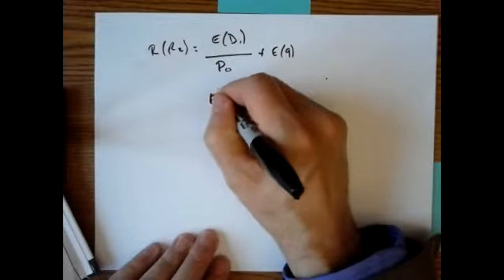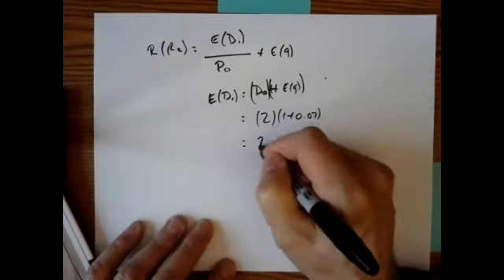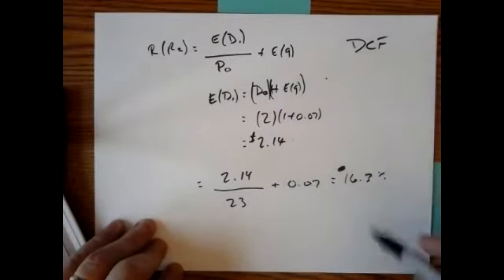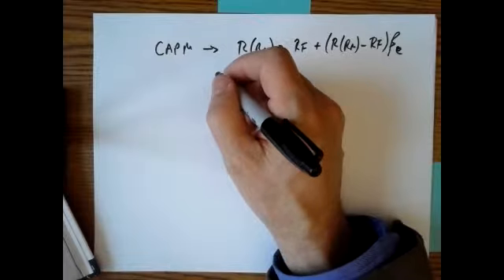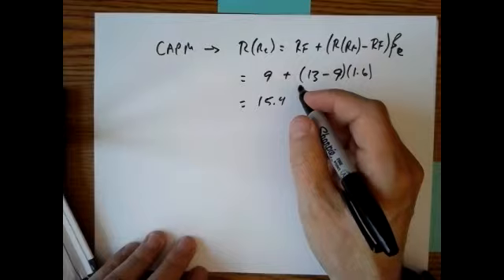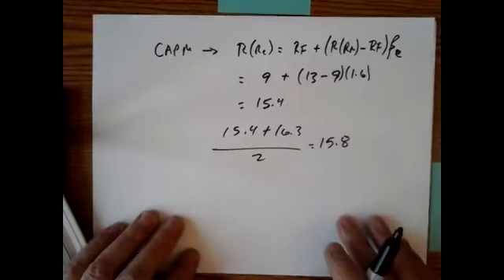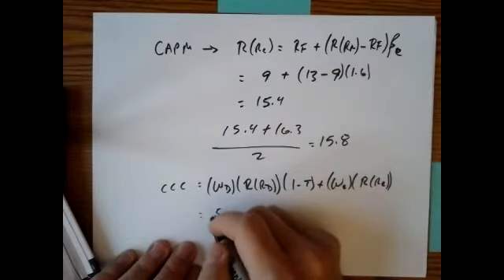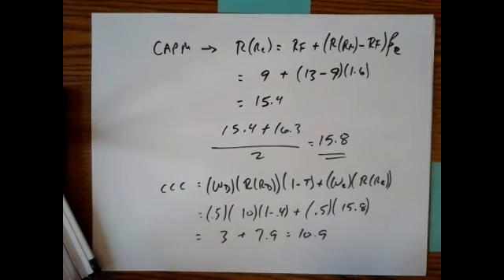problem 13.5 G6